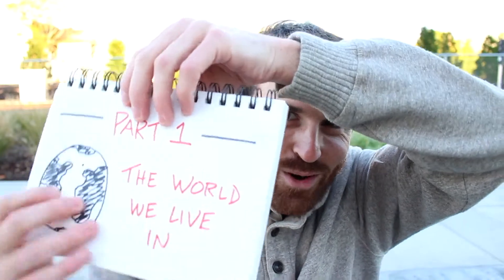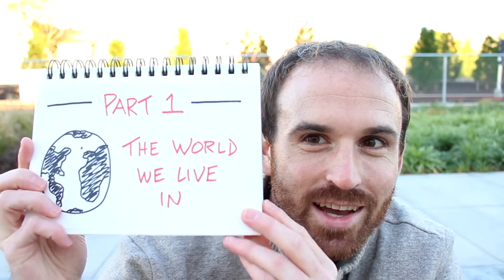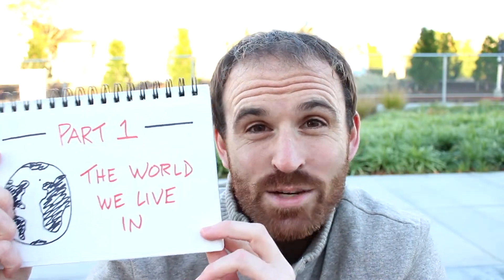A Three-Part Framework For Learning In Public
QOTD: What do you think of this three-part framework?